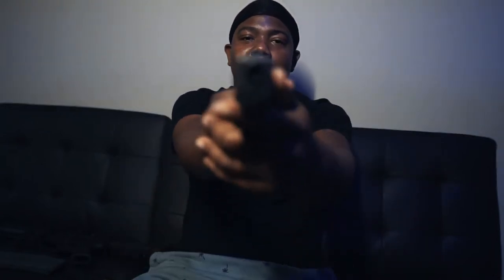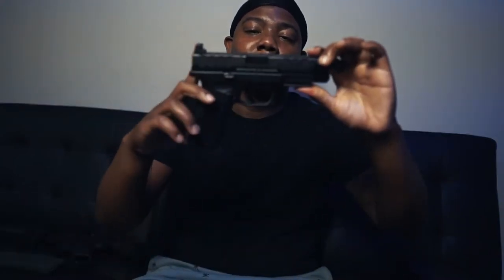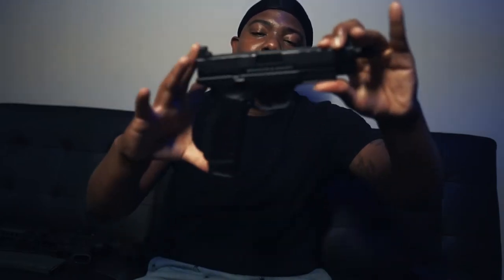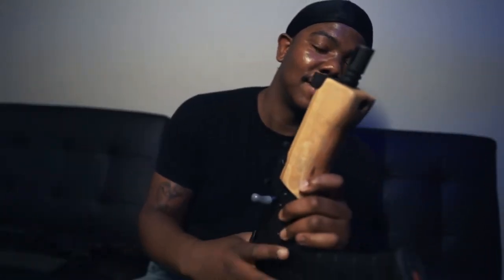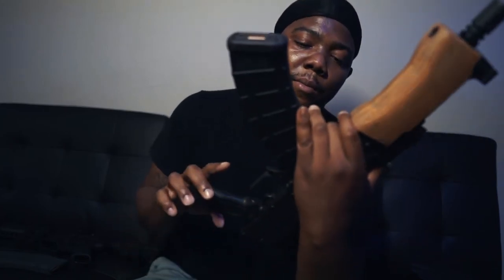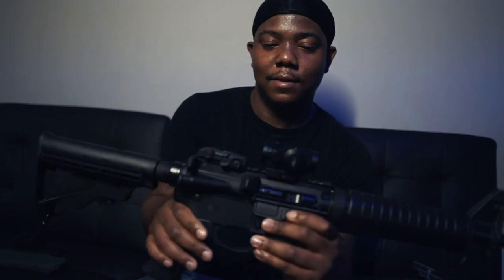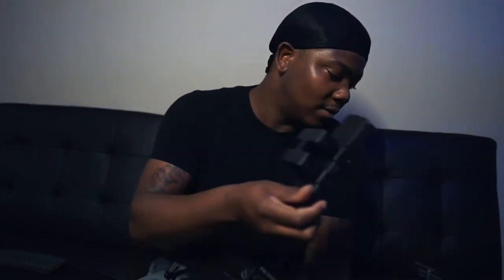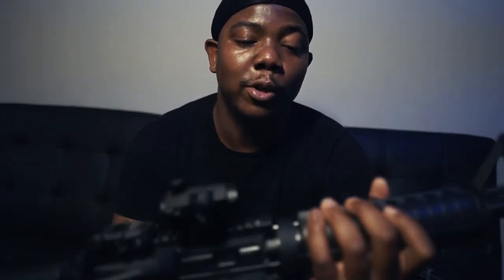My GUN Collection 🔫